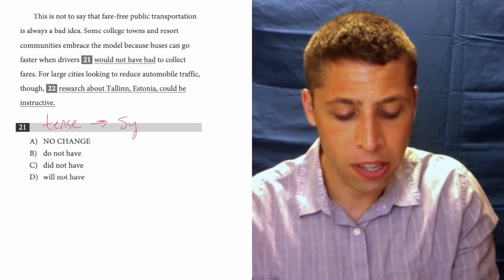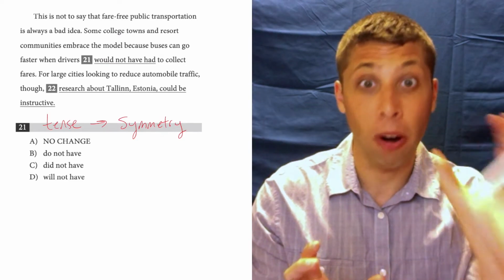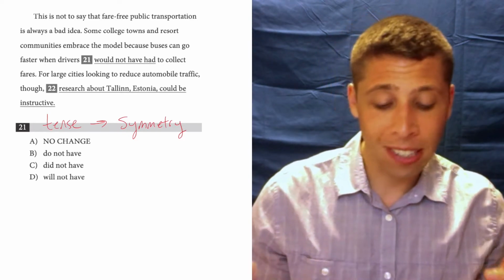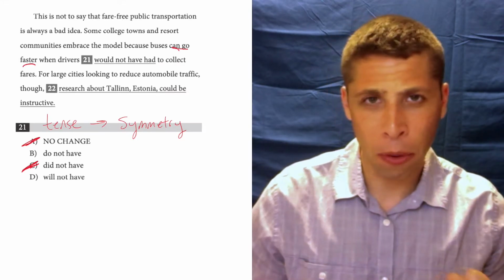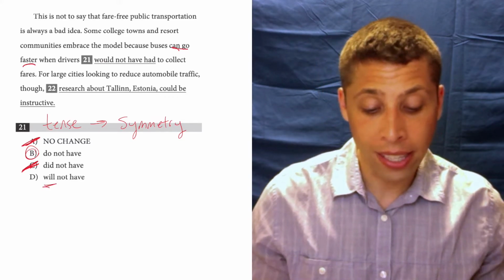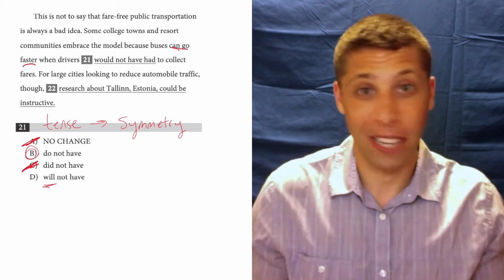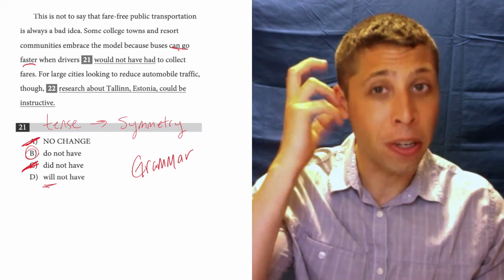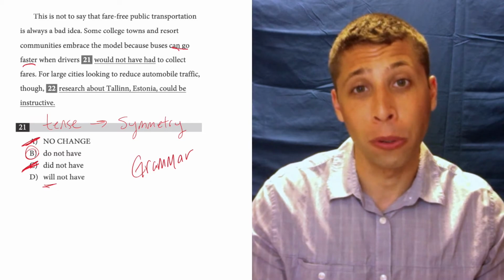SAT Test 9, Section 2, Question 21